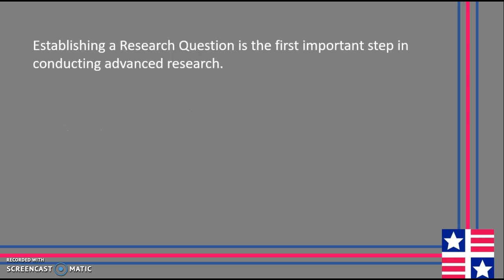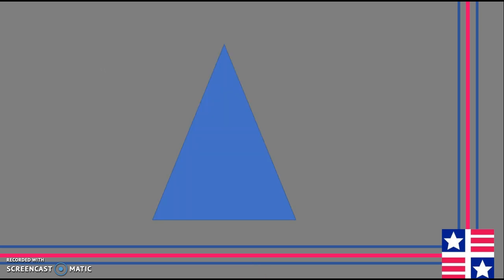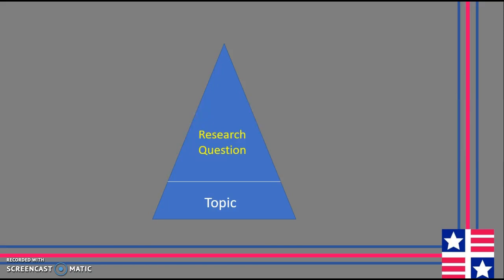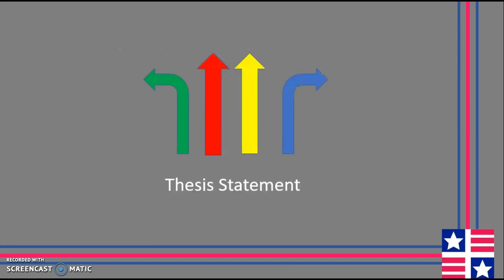NEC HSEP 6060 May 2018 Research Questions & Thesis